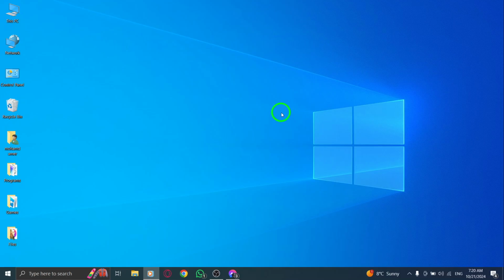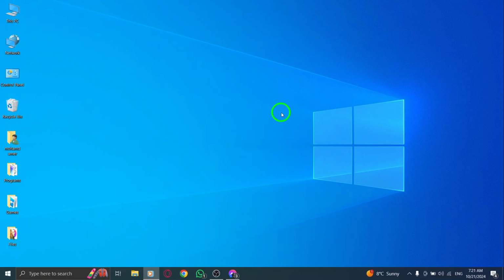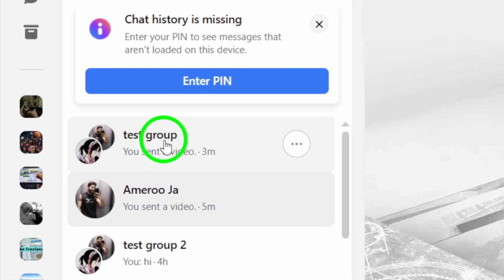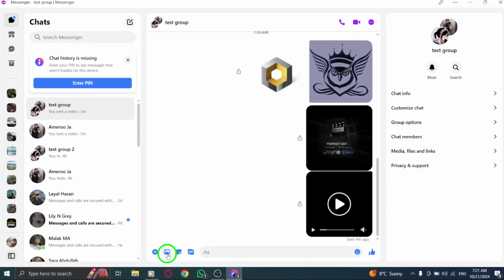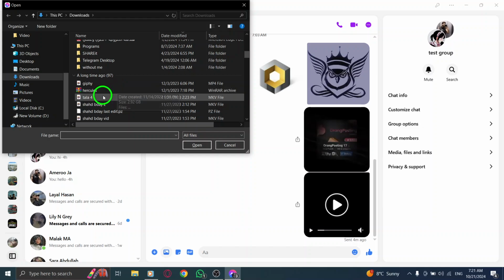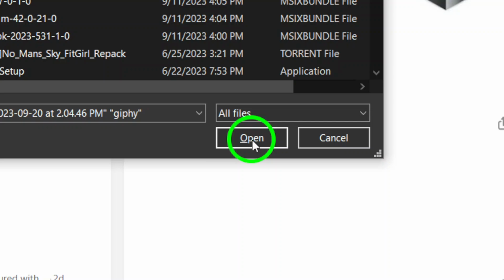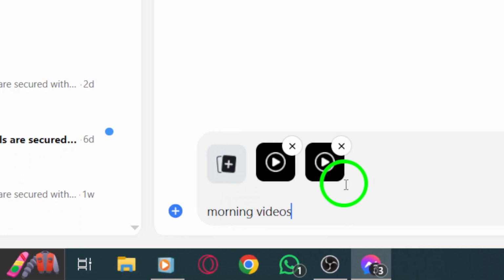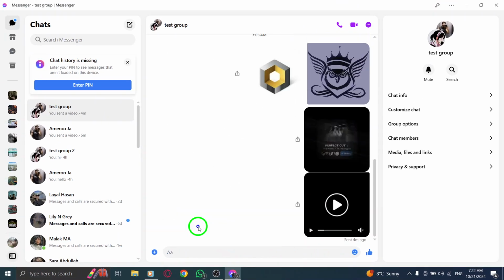How To Send Multiple Videos With Text On Messenger App Group On PC (New Update)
Learn how to send multiple videos with text on Messenger app group from your PC easily! This new update allows you to quickly share videos and notes with your friends or family in group chats. Follow the steps below to master this new feature.

Steps:
1. Open Messenger App.
2. Find the group you want to send the videos to.
3. Open the group.
4. Click on the photo icon, or Attach a file.
5. Find the videos you want and select them all.
6. Write the note you want, click Send or press Enter.

Chapters:
00:00 Intro
00:12 Soultion
01:05 Outro